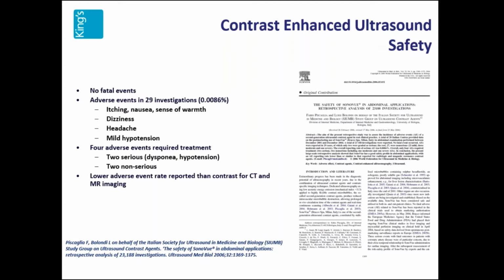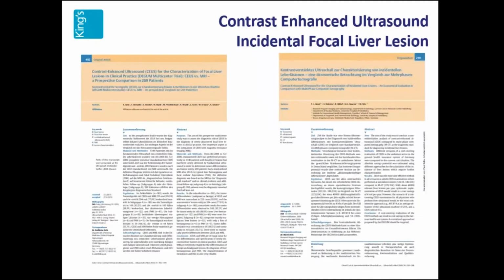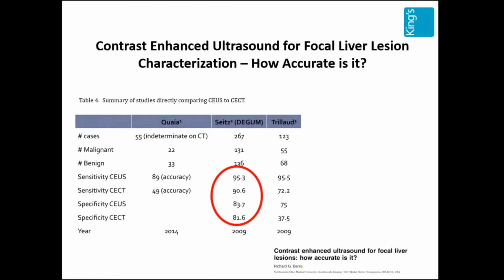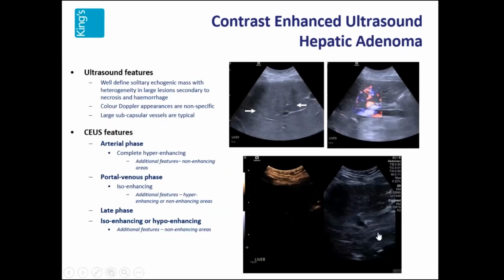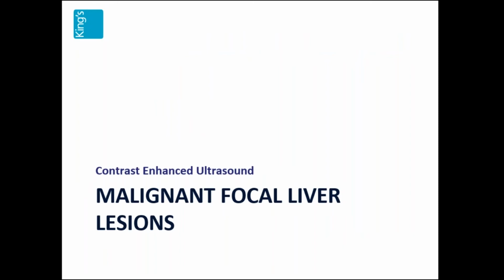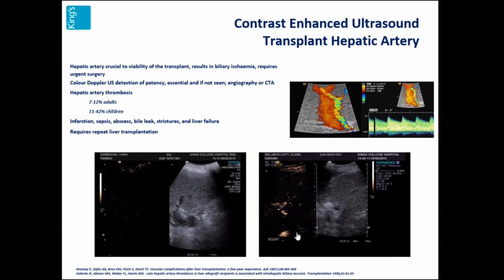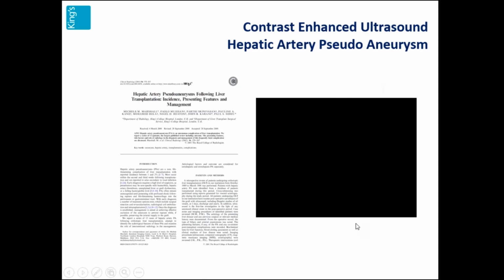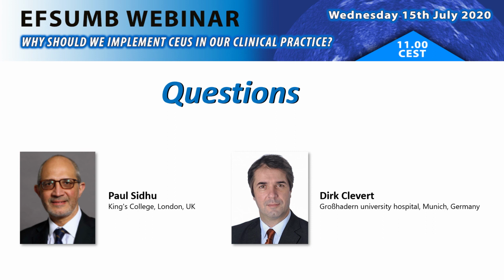EFSUMB Webinar: Why Should We Implement CEUS in our Clinical Practice - 15th July 2020: 3 Sidhu